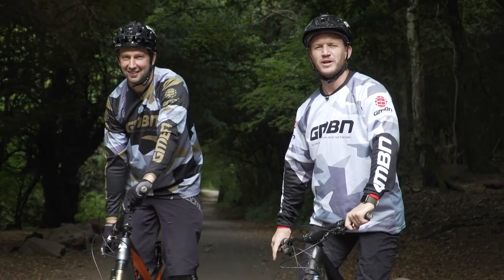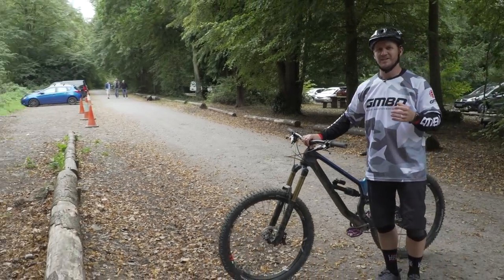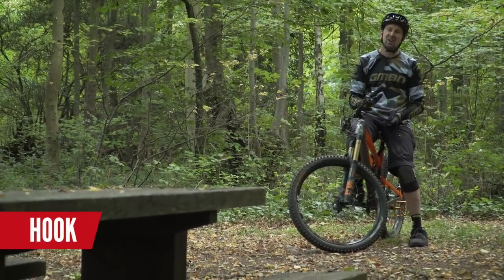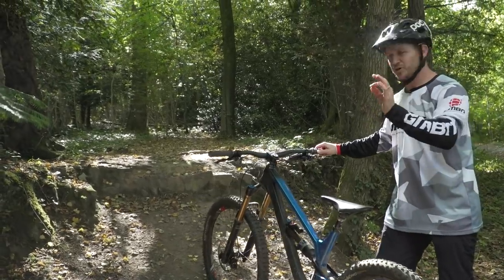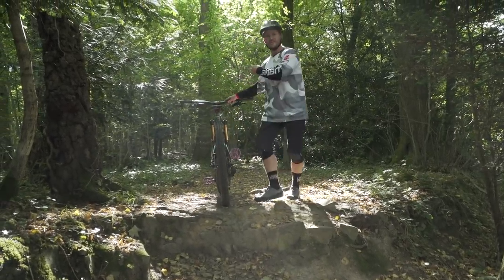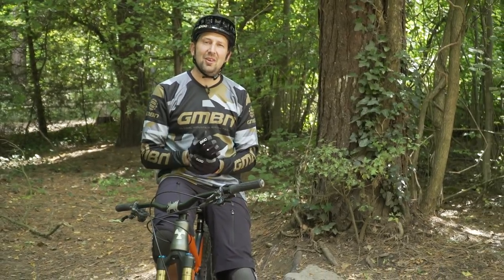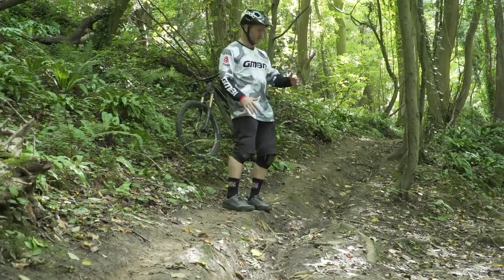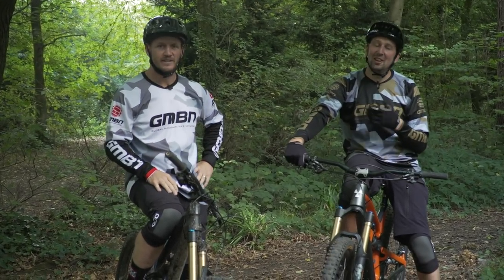Trials Skills To Improve Your Trail Riding | MTB Skills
Take your mountain bike riding to the next level with these important trials skills which once mastered, will make a huge difference on your ability and confidence when riding technical MTB trails. Blake and Chris demonstrate the basic skills and then show you how and where to use them on the trails.

Trials skills aren’t just for riding street and impressive tricks to win a game of BIKE with your friends. They’re also a valuable resource to have at your disposal to overcome challenging trail obstacles and technical sections.

Which of these skills has made you a better rider?

If you'd like to contribute captions and video info in your language, here's the link 👍